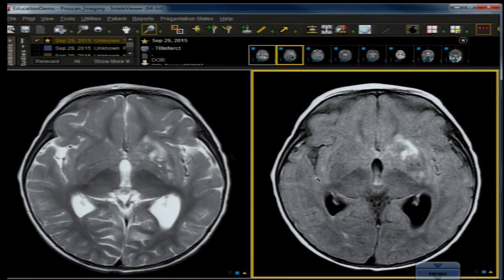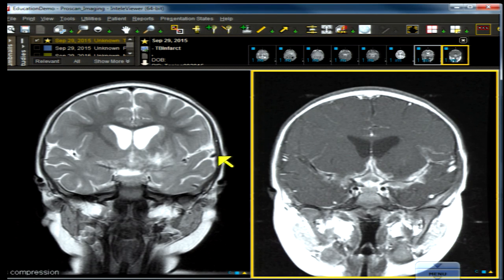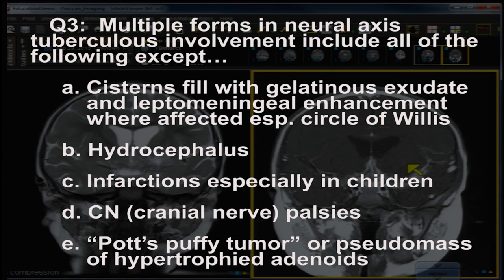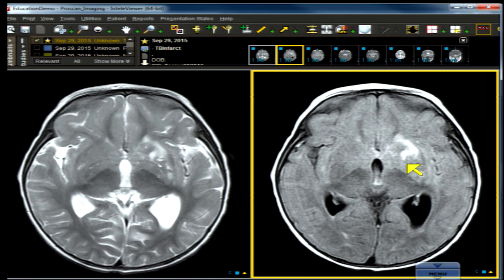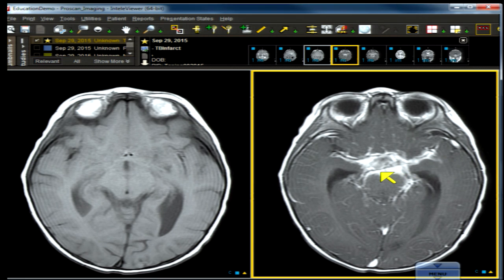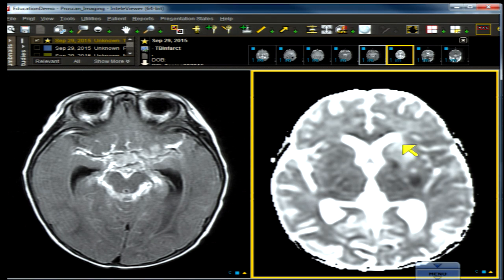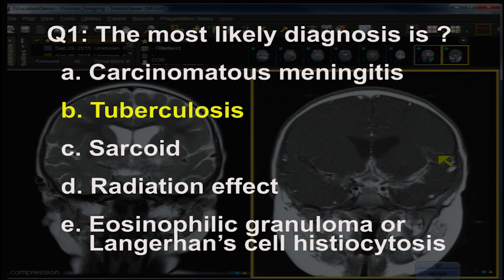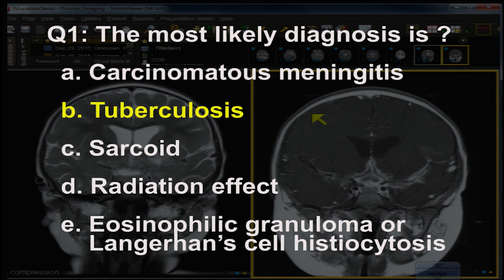Neuro Imaging: Board and Recredentialing Review 11